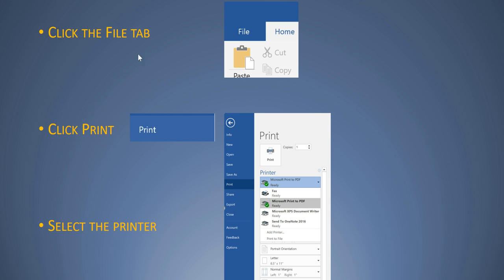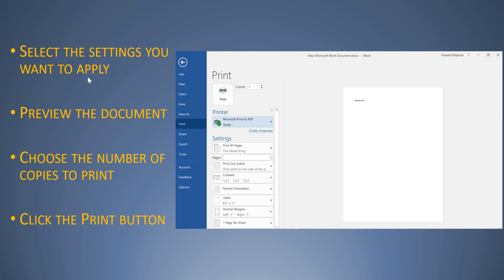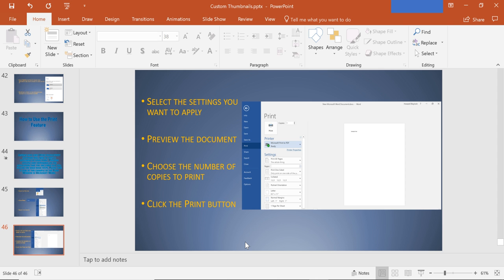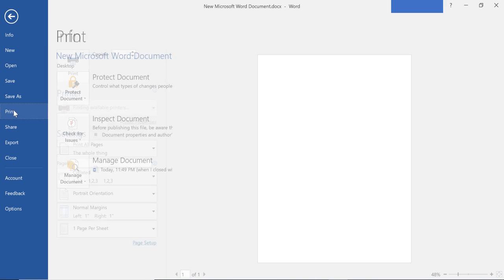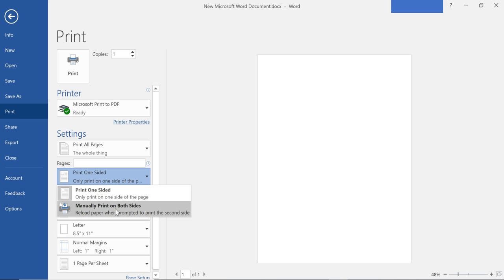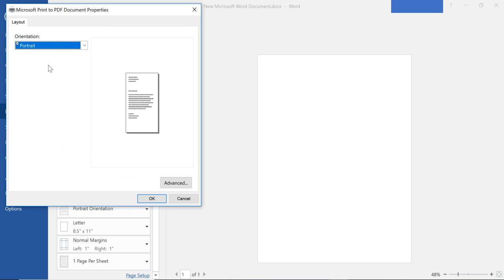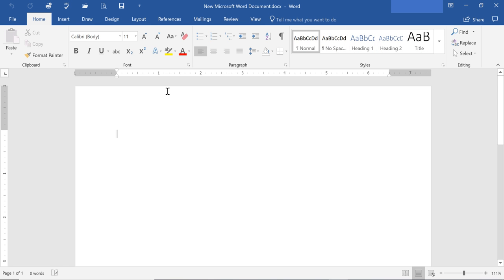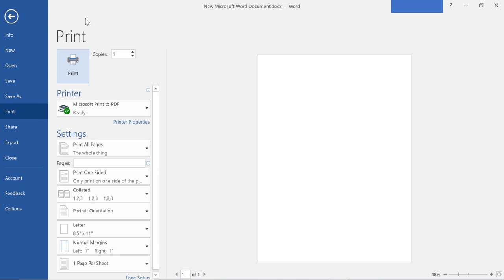Microsoft Office How to Use the Print Feature (2018)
In this video I provide a tutorial on how to use the print features in Microsoft Office files and documents from within a Microsoft application. I cover different methods and provide several tricks to help you improve your knowledge and capabilities with these functions.